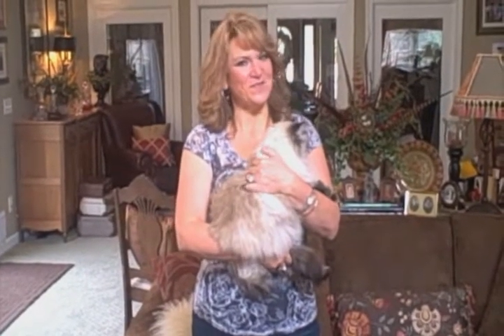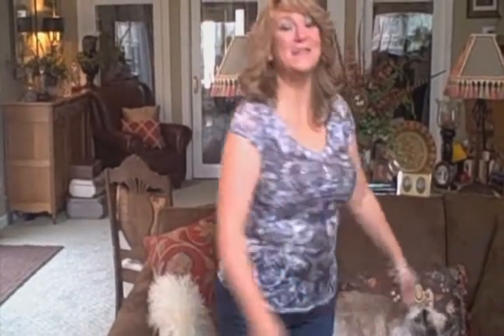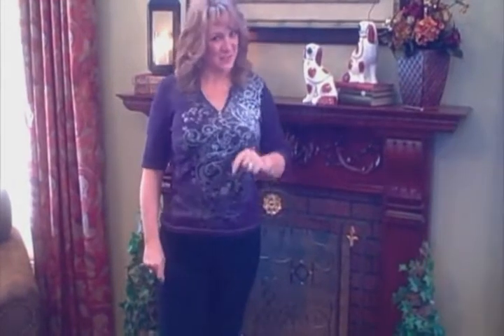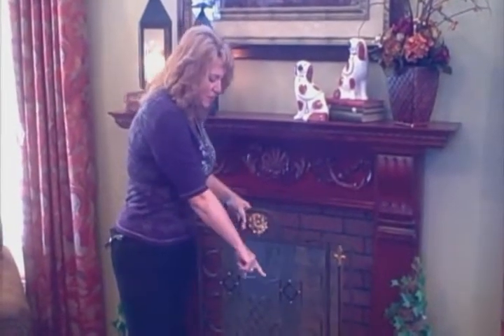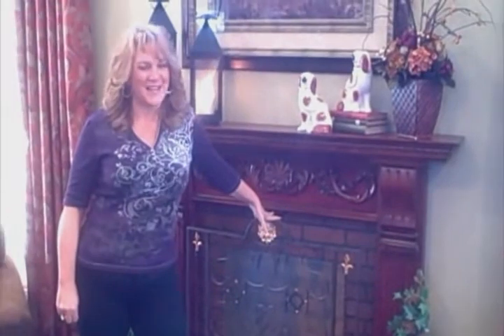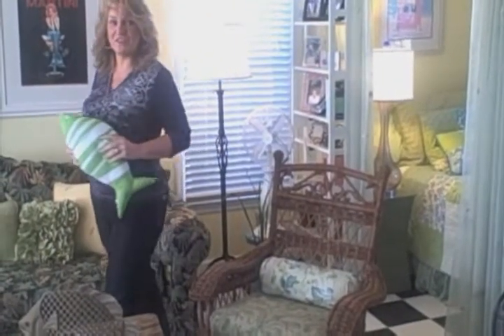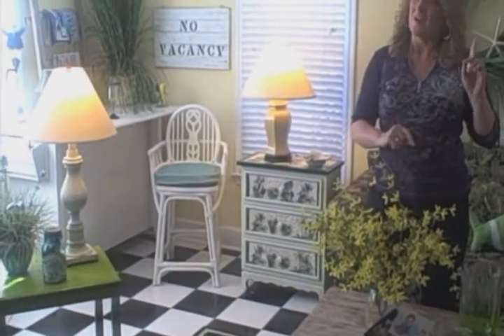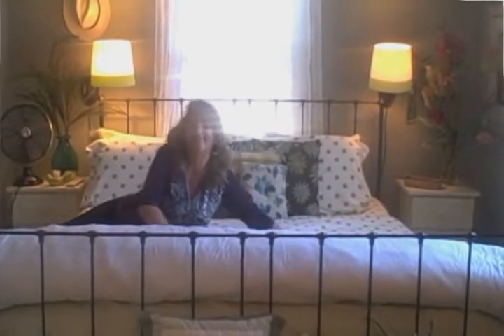HGTV Design Star Audition for Barbie Garrett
The Barbie Home. Submitted for HGTV Design Star Season 6. barbgarrettdesigns, llc